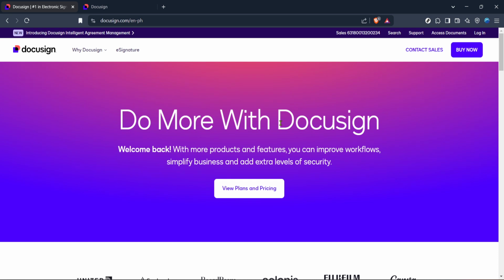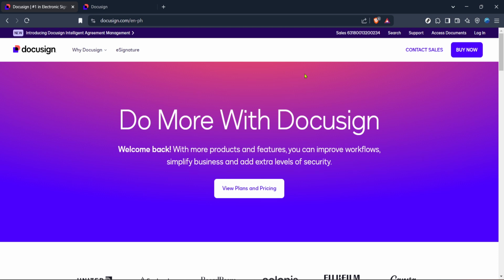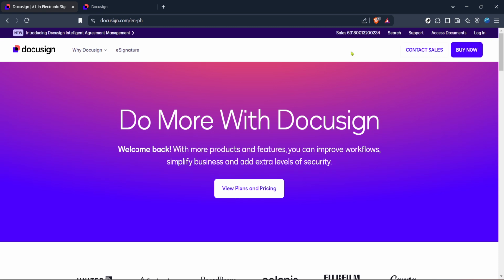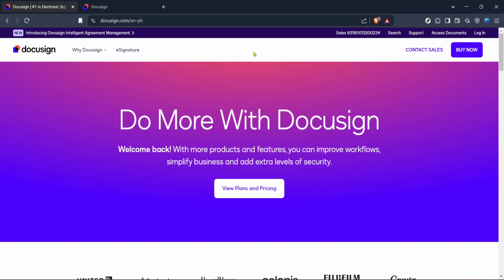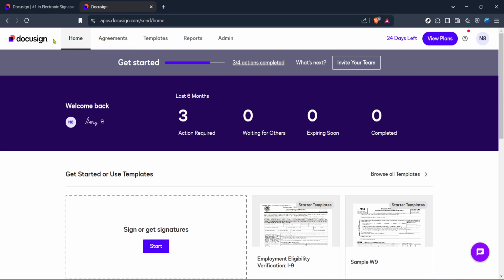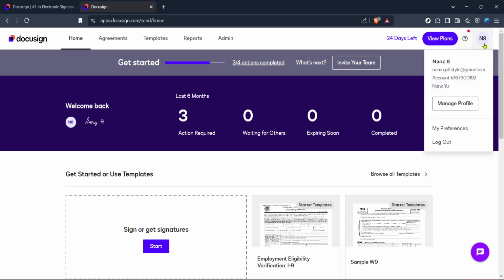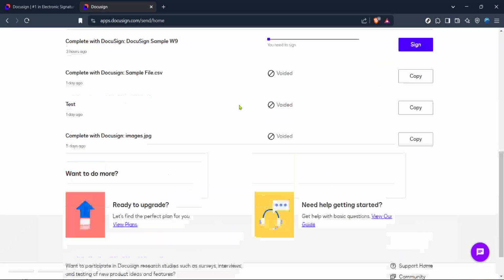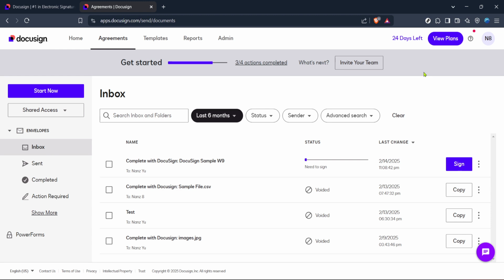How to Log in to Your Docusign Account (Full 2025 Guide)